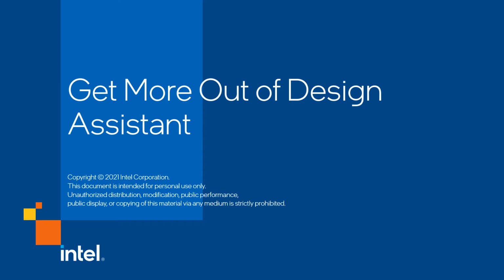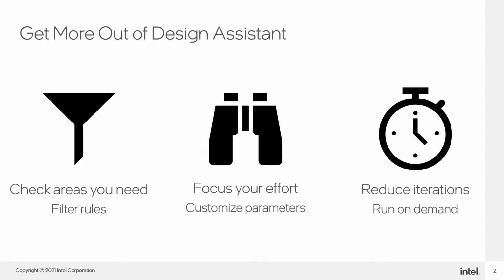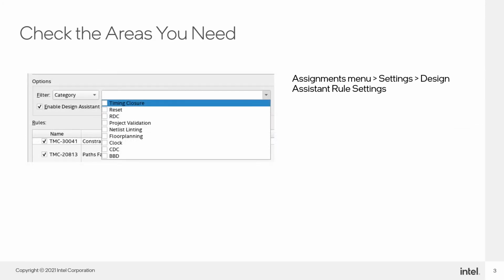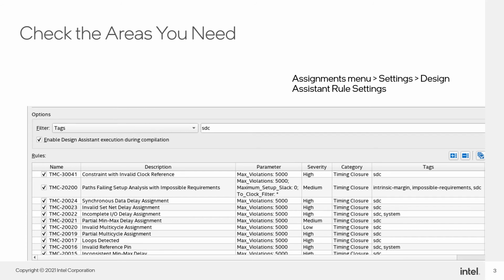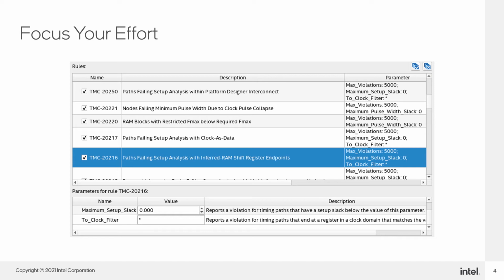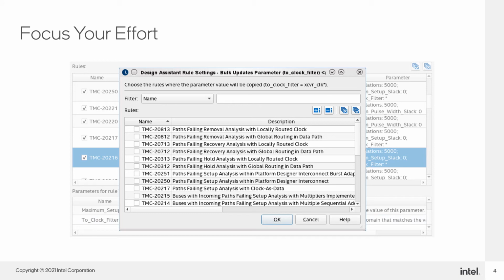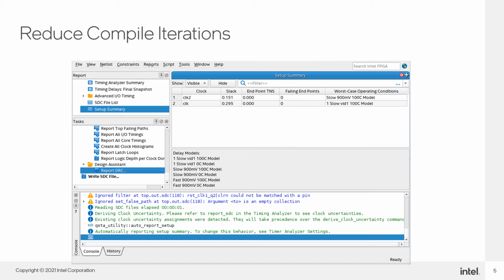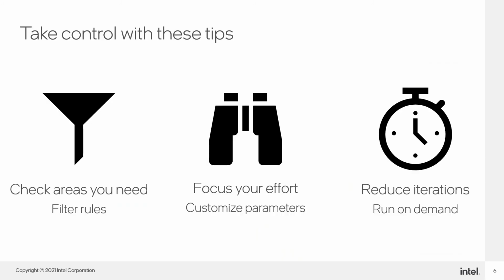Get More Out of Design Assistant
Learn how to filter and customize Design Assistant rules to fit your needs.

Need more help on Intel FPGAs?